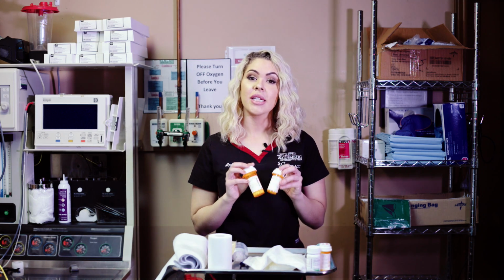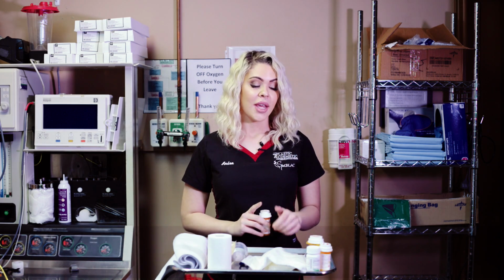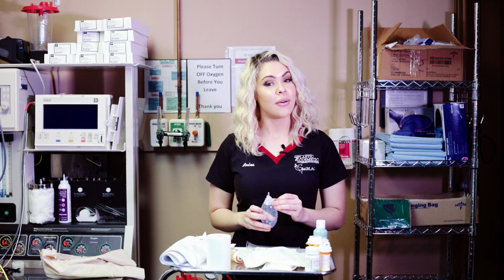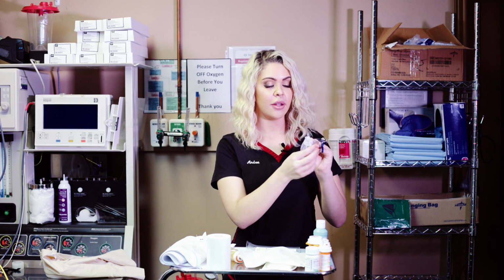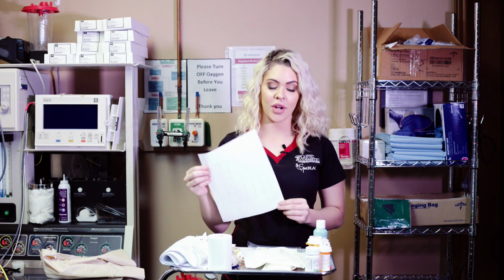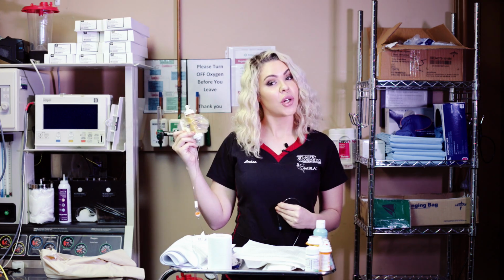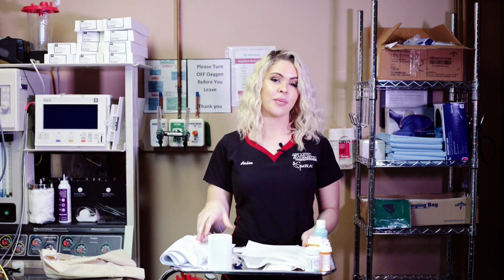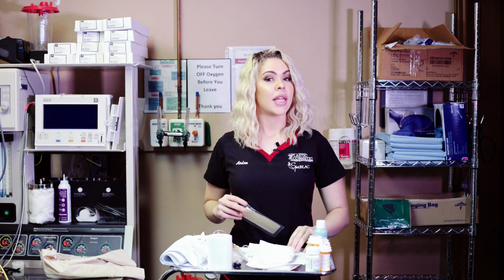Abdominoplasty Post-Op Instructions 3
Individual Results may vary. Patients have given full permission to use this video.